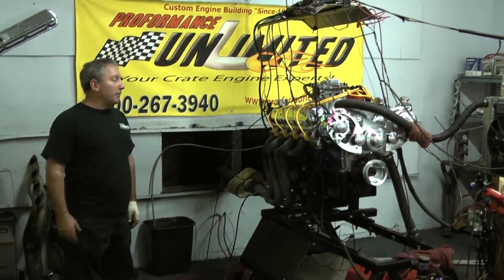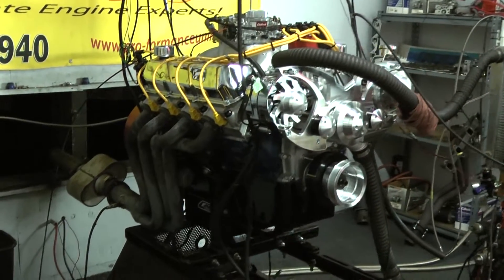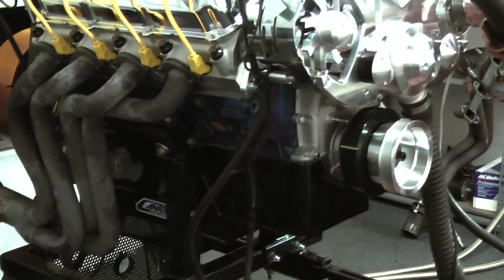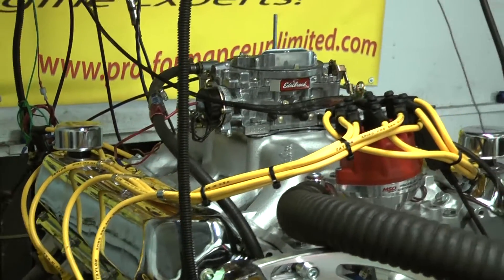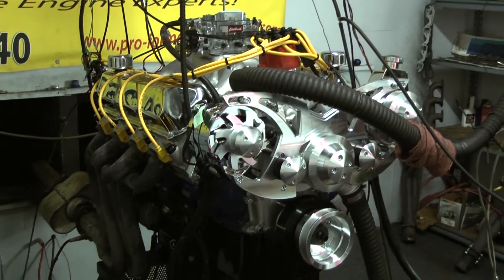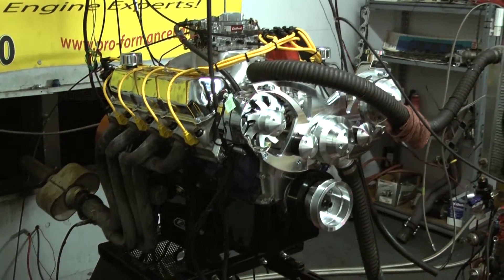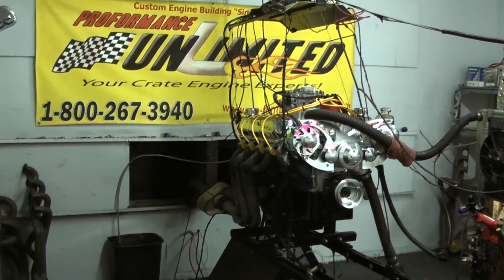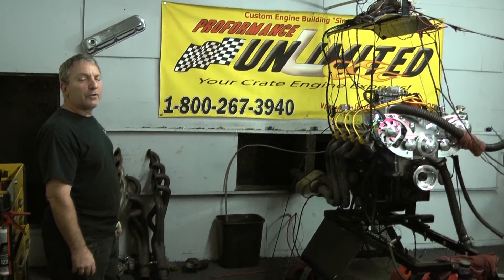460 BBF Stroker Crate Engine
Proformance Unlimited's "Torque Monster" engine.  Big block Ford 460/501 with 500hp.  You can view this engine package along with pricing at the following